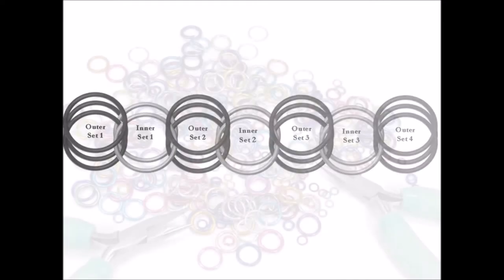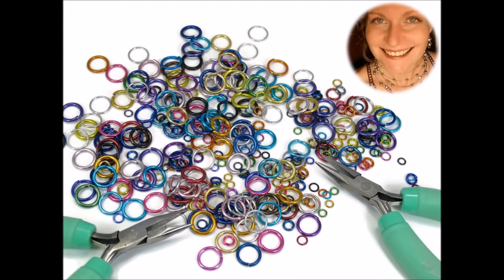Welcome to Your Mastering the Basics Chainmaille Course - Chain Mail Tutorial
This is a mini course in chainmaille for beginners. I demonstrate, step by step, how to work with jump rings and how to create super simple weaves using the ORAAT (One Ring At A Time) Method. I then teach you the principles of speedweaving and show you how to use all of these newly learned techniques in actual jewelry projects!

Each video contains links to appropriate tools and supplies for each technique and project. Check out the entire collection of Mastering the Basics Chainmaille Kits

This mini course contains excerpts from the full online course Chainmaille GutsyGuide: Mastering the Basics.

If you're looking for a thorough foundation in the timeless art of chainmaille, this is the course for you. In this course, you will:

• Learn about jump rings, tools, metals, aspect ratio and basic techniques.
• Construct seven different types of chain with multiple variations of each.
• Practice One-Ring-At-A-Time (ORAAT) Weaving and Speedweaving
• Follow detailed, step-by-step instructions to create ten of my original designs using only the simplest of weaves.